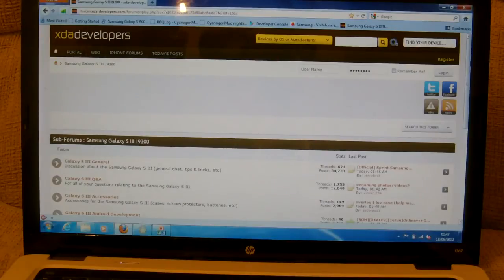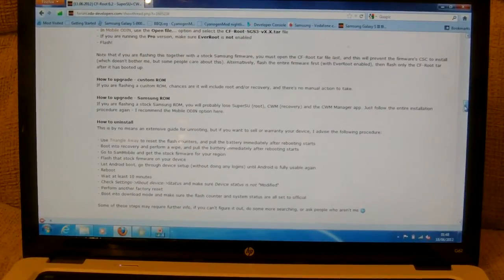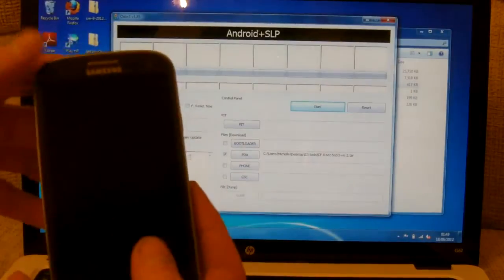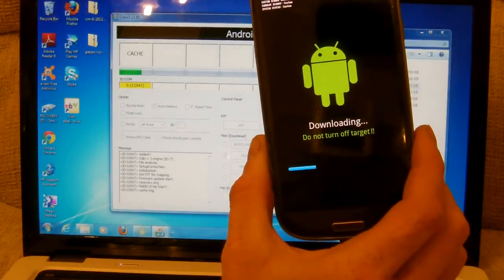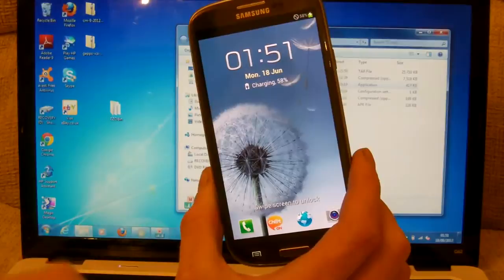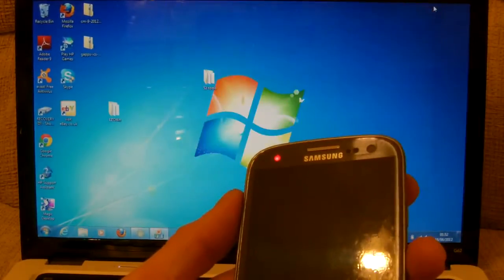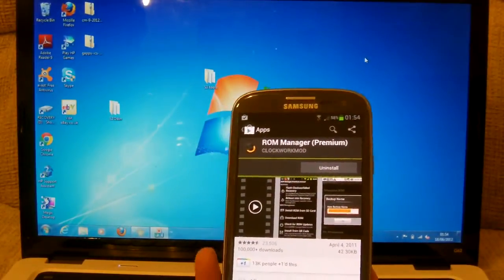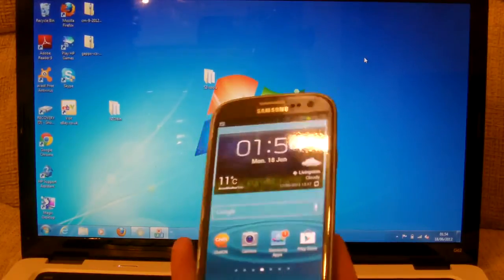Video hướng dẫn root samsung galaxy s3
Di động việt là kênh thông tin về công nghệ tại Việt Nam và Thế giới.